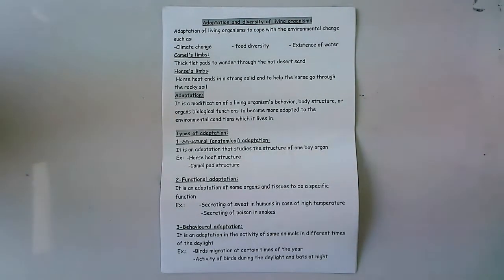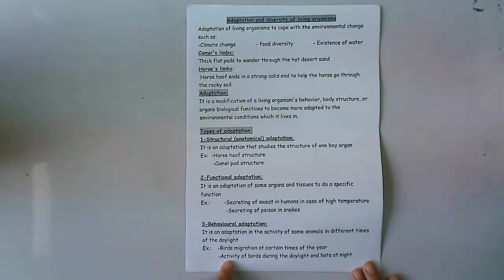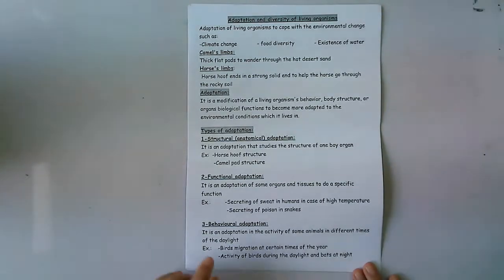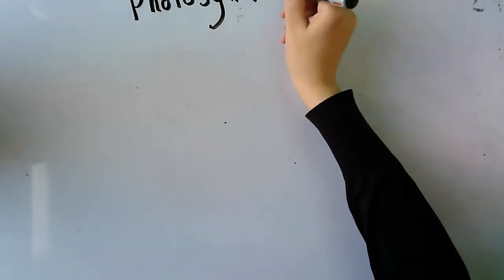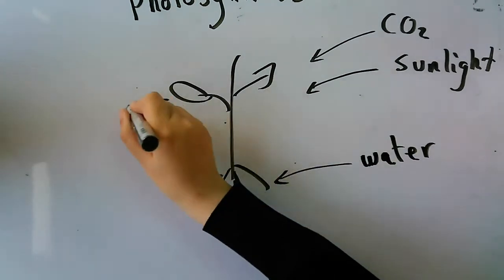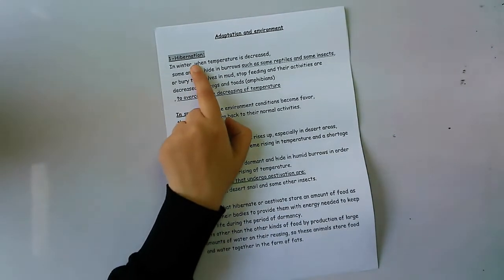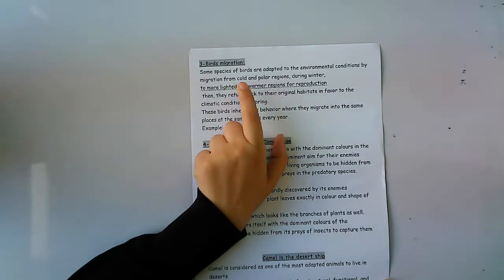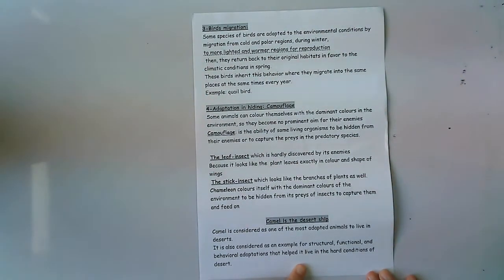Science Prep 1 Unit3 Lesson2 Adaptation and diversity of living organisms